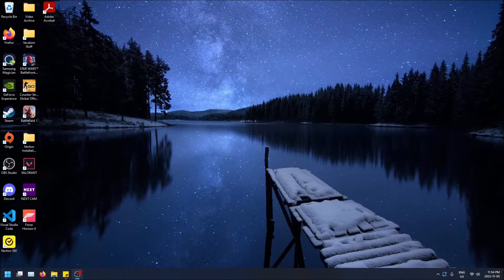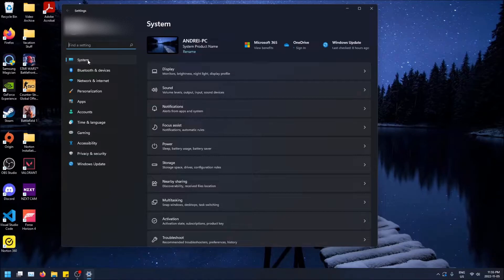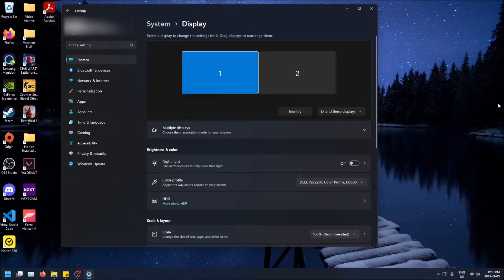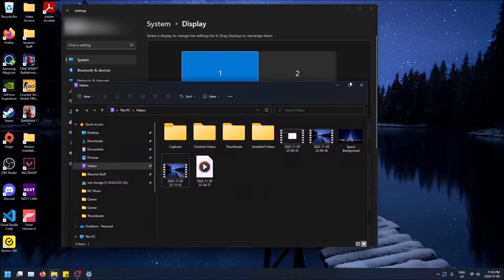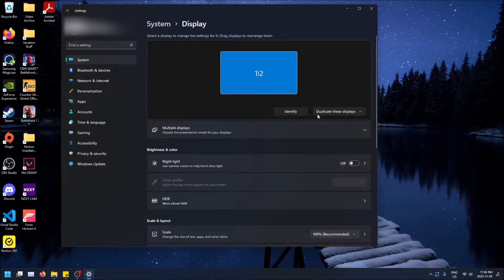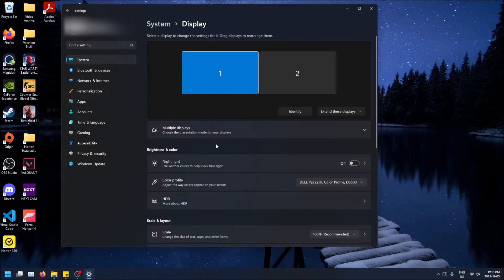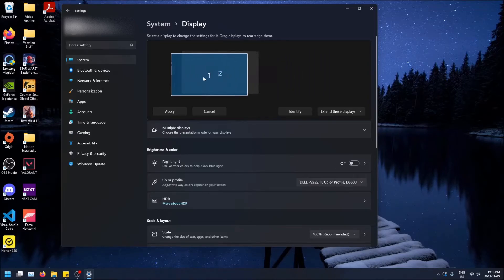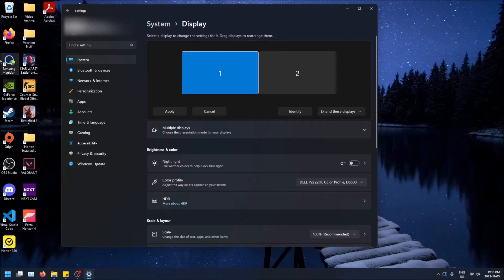How to Duplicate or Extend Displays in Windows 11!